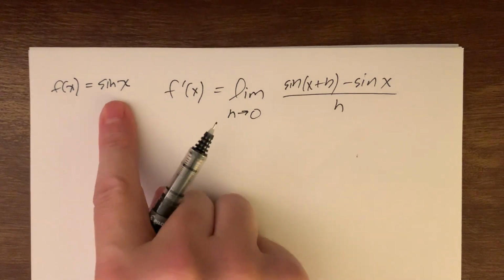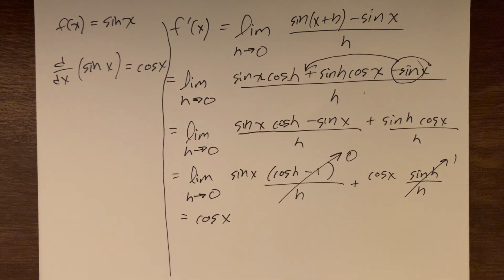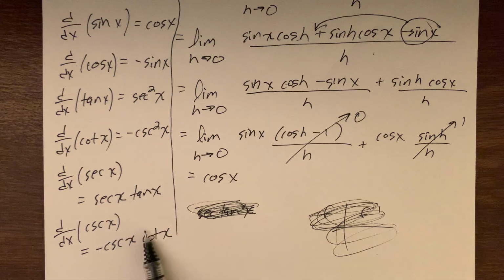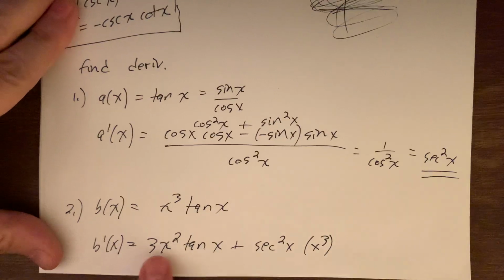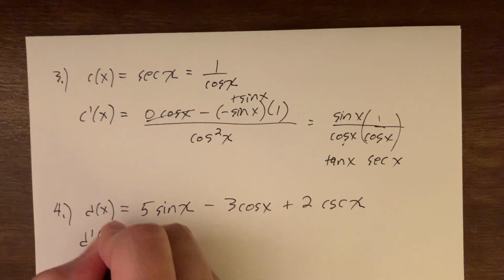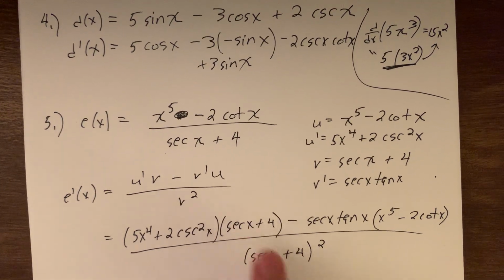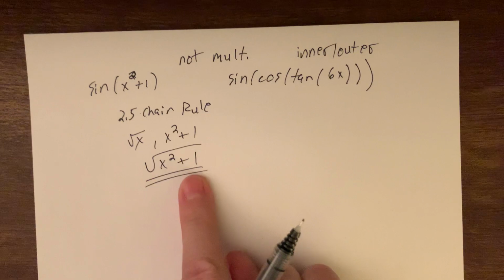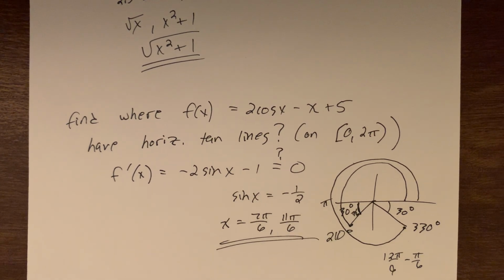Calc 2.4 Part 2